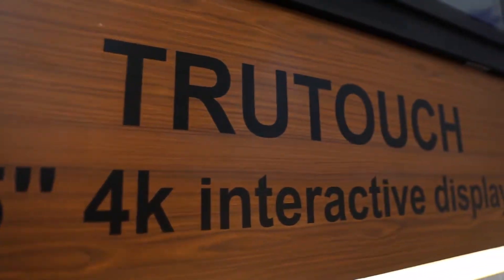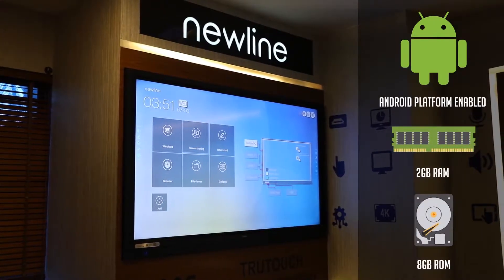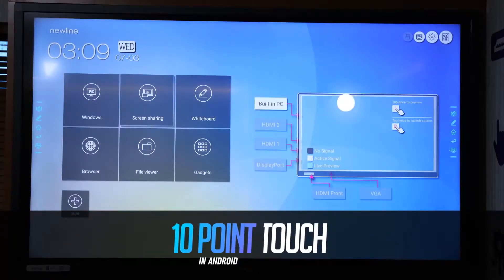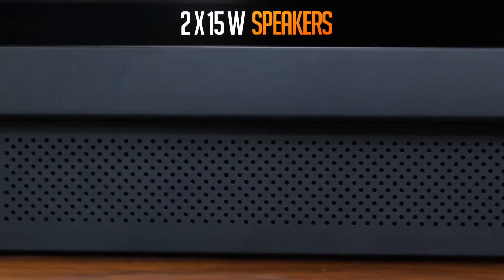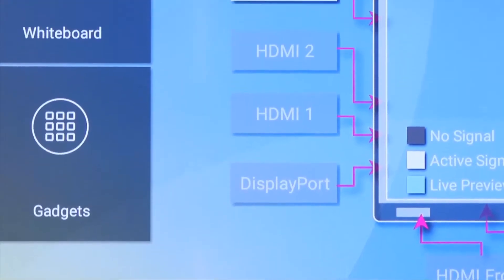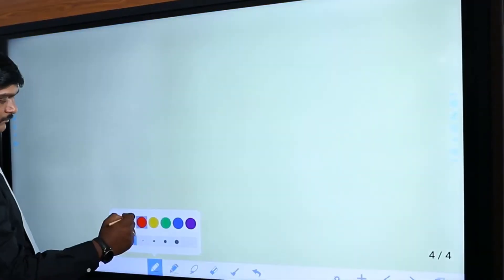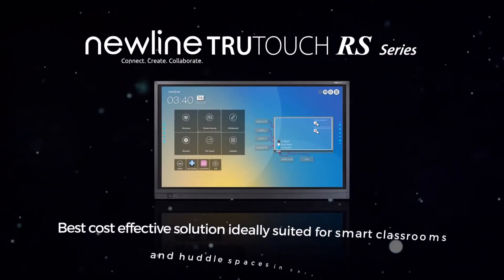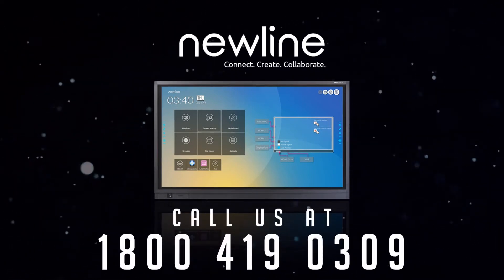RS 65 - Interactive Flat Panel Displays